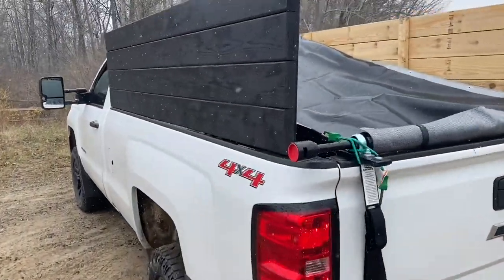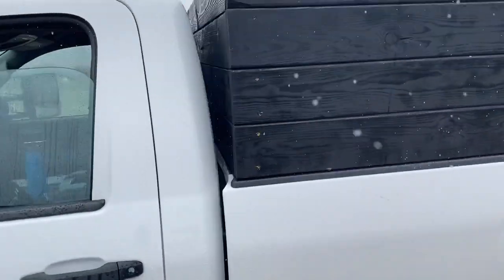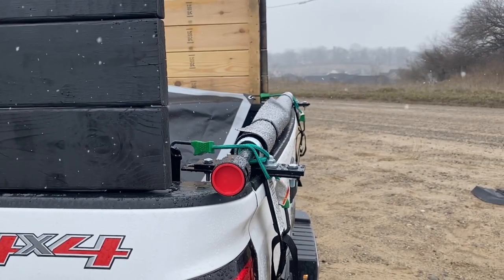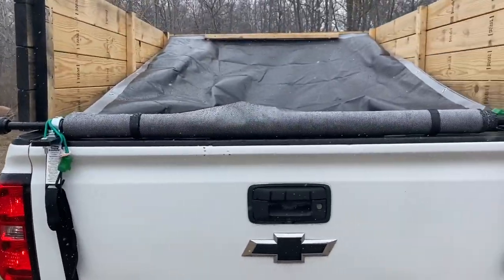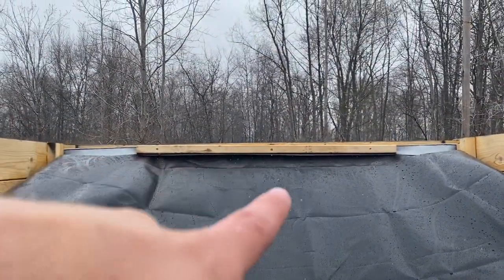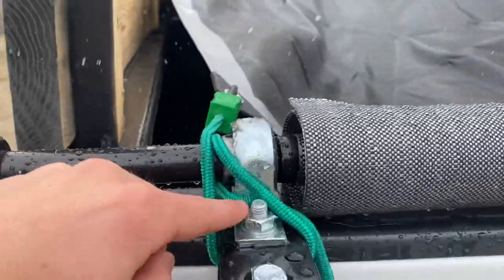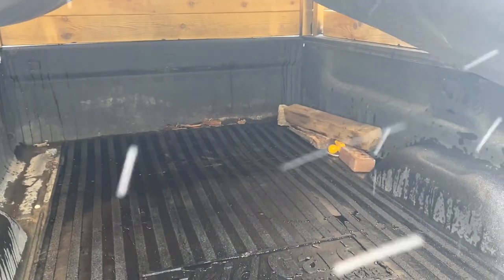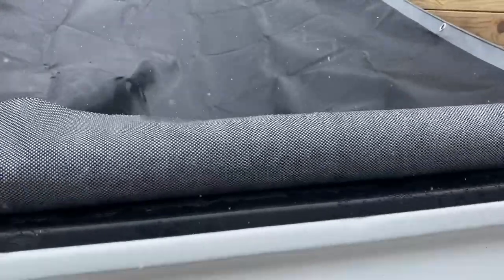Home-Made Dump Truck Build Update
I wanted a well built cheap version of a dump truck to use for my lawn and landscape business. This is what I came up with. It’s built out of black painted 2x6’s, the load handler lh3000, safe gard rolling mat and a 6’x8’ tarp. I haven’t used it yet but I’m confident it’ll do a great job.

One day I’ll purchase a dump insert or a dump trailer. In the meantime I don’t want to be left shoveling and raking debris out of the truck bed.